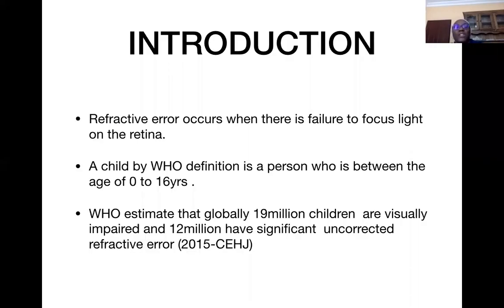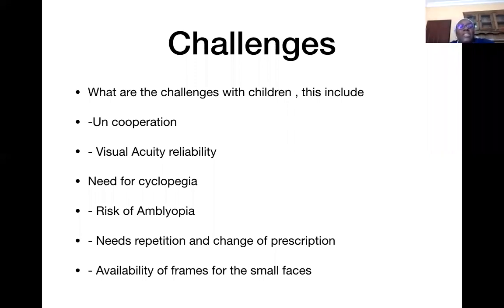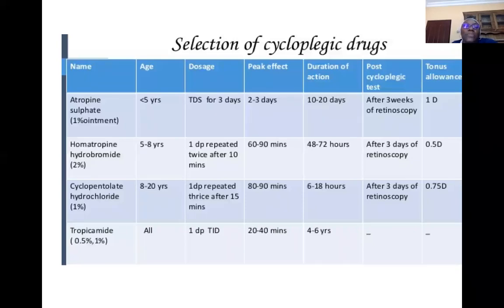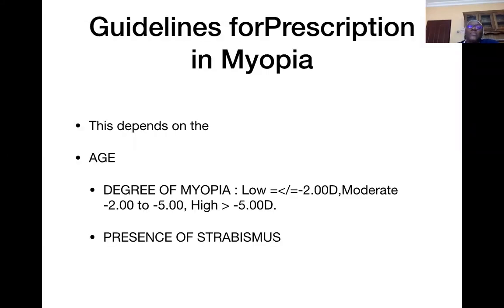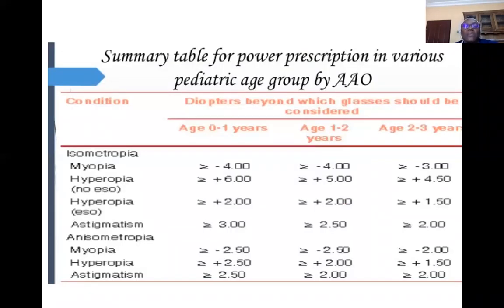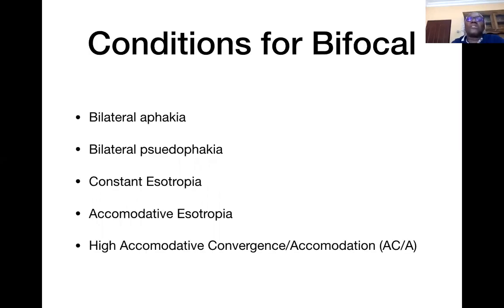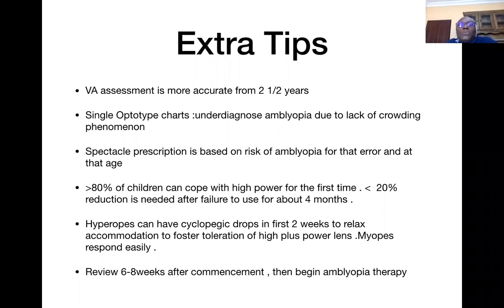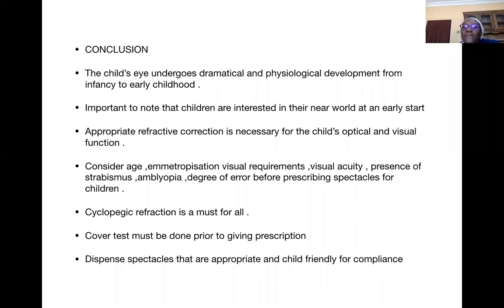Principles of spectacle prescription in children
Dr Amina Hassan Wali